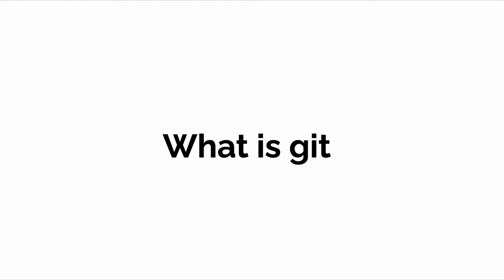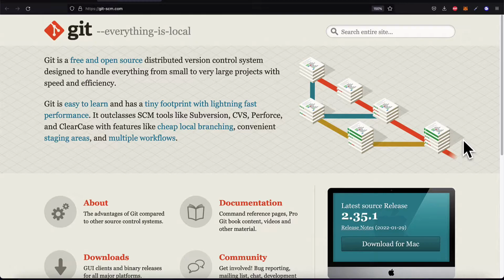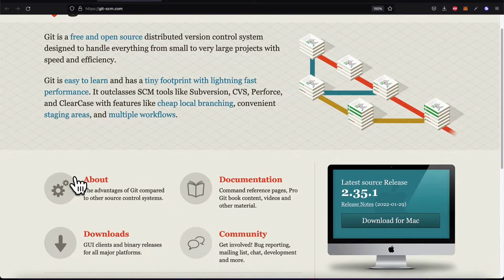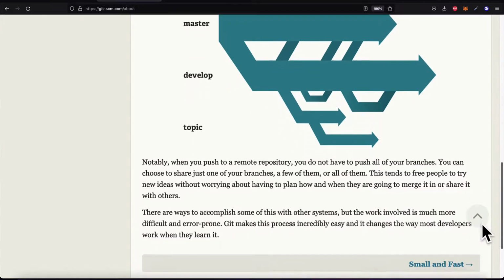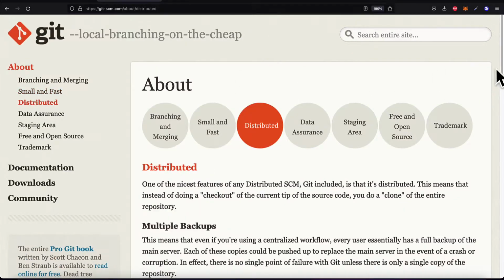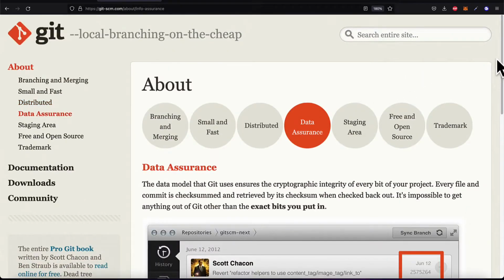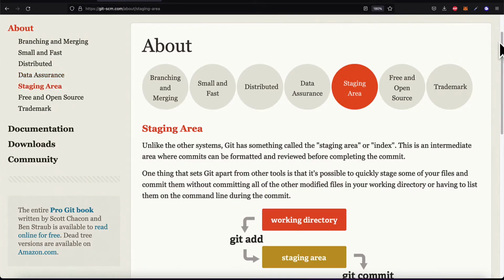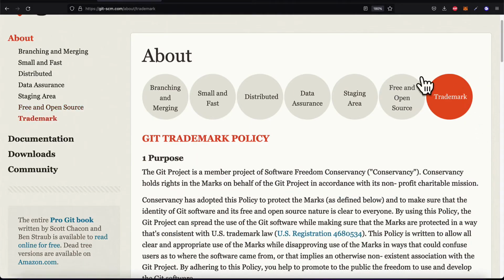Git Explained Must Know for All Coders